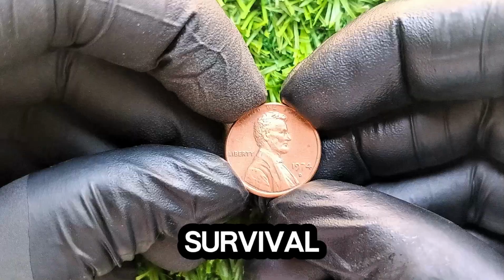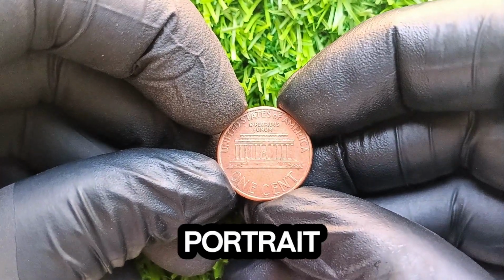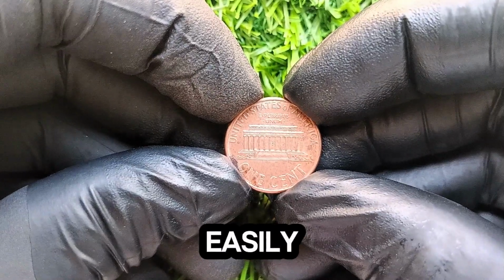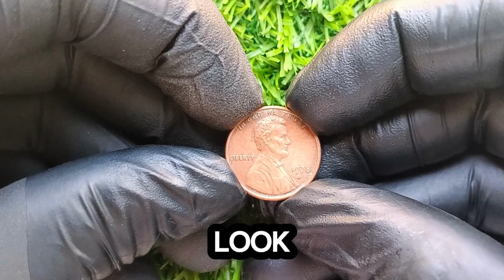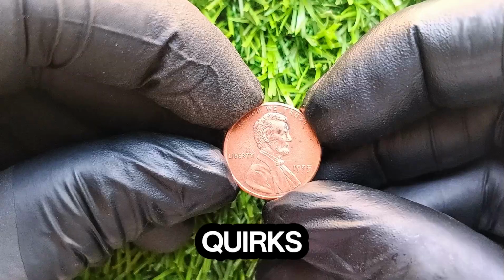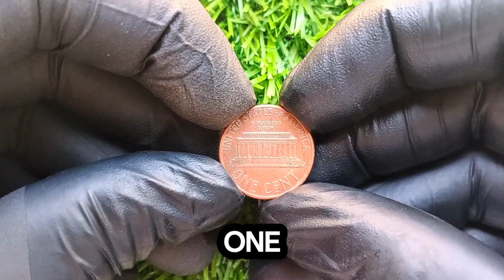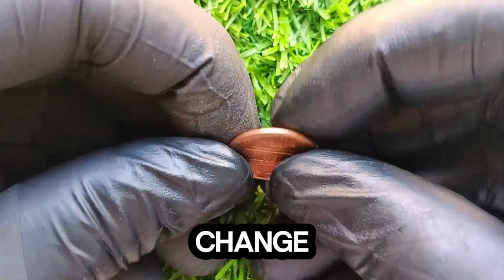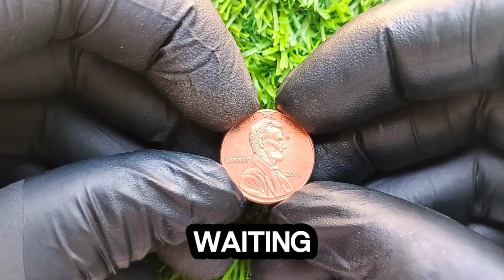TOP MOST VALUABLE LINCOLN PENNIES EVER SOLD FOR MILLIONS 2025!